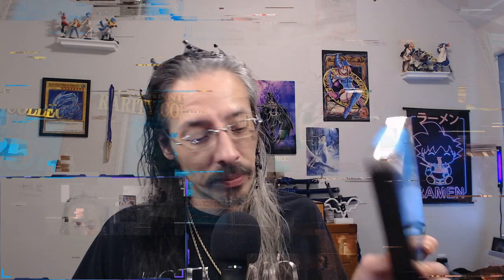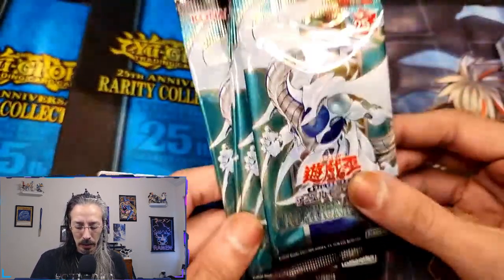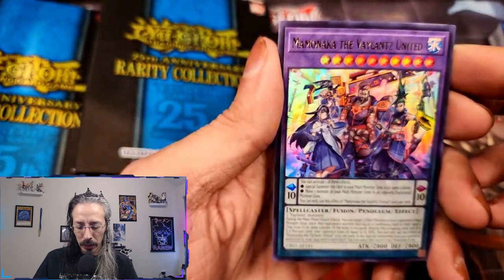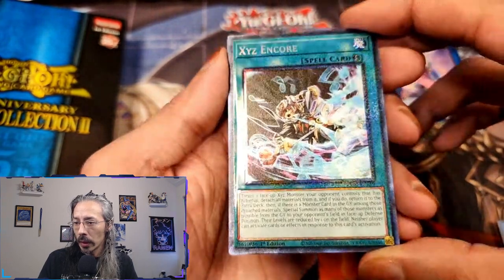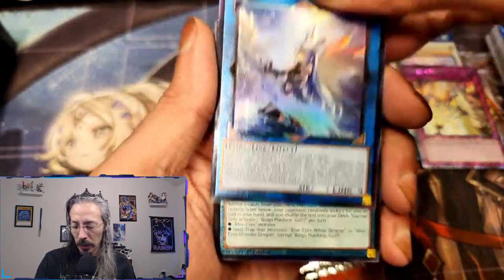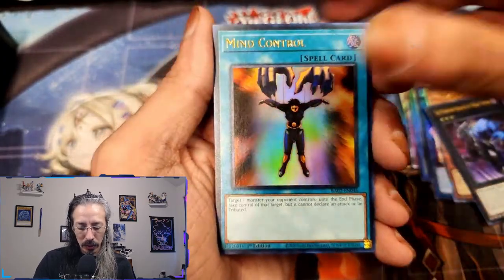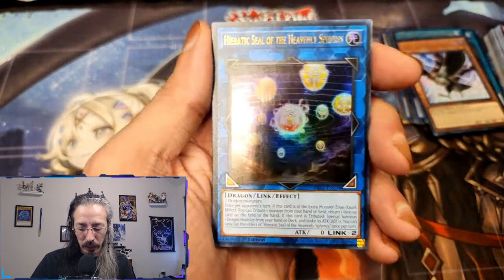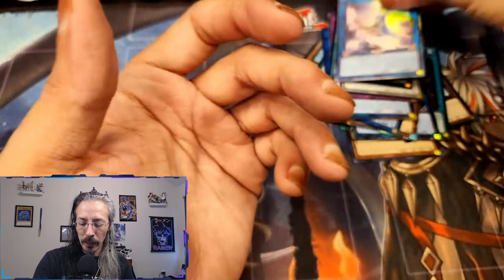Rarity Collection 2 Miniboxes and Whatnot.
Finally got my hands on some Rarity Collection 2 mini boxes from Walmart. And some Whatnot goodies as per usual. Was it worth it?